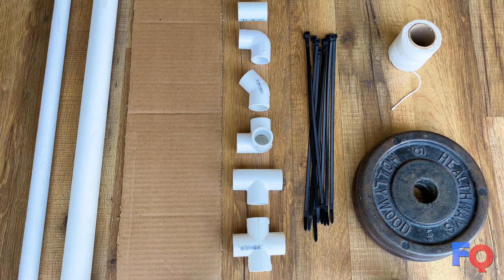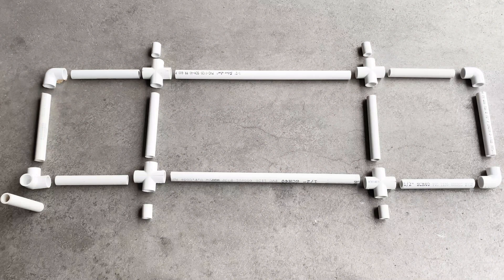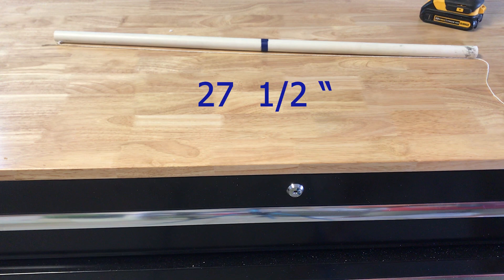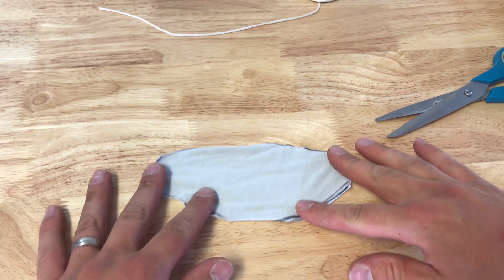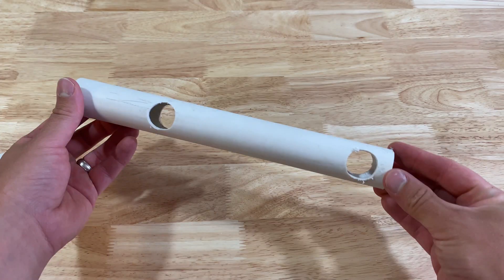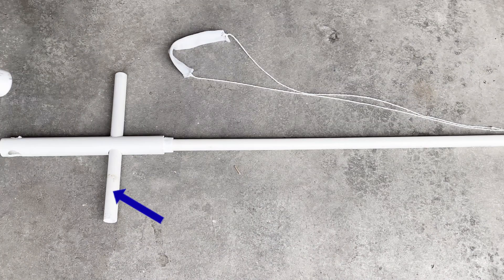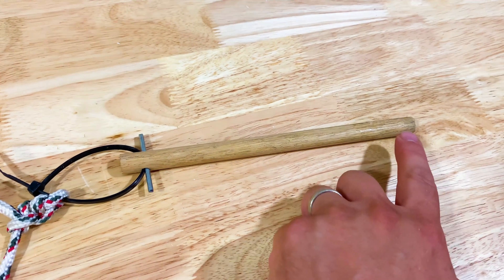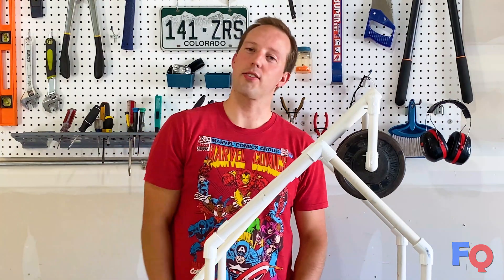How to Build a Trebuchet out of PVC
I go over the materials, measurements and process of building a trebuchet out of PVC. This trebuchet can launch golf balls 75 feet!

I also explain the physics behind this medieval machine of war.

If you're looking for a fun activity, or the means to construct an efficient trebuchet, this is a great tutorial.